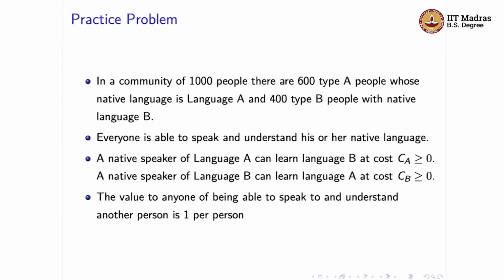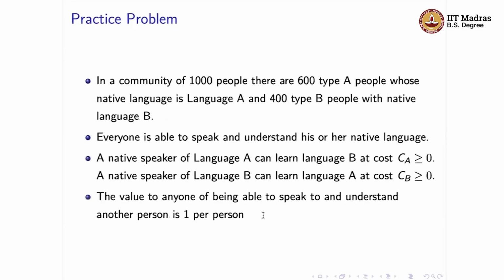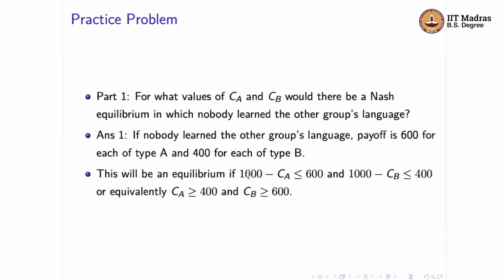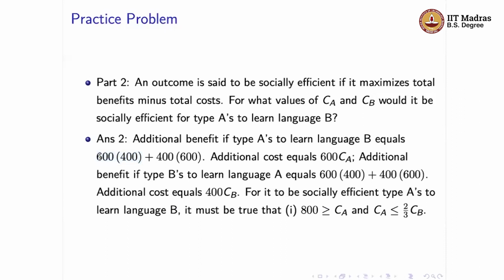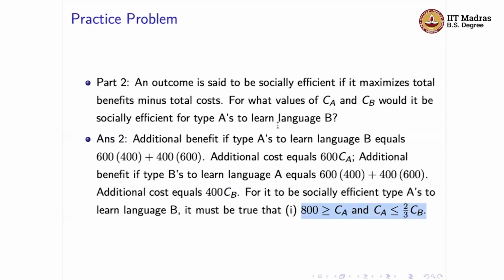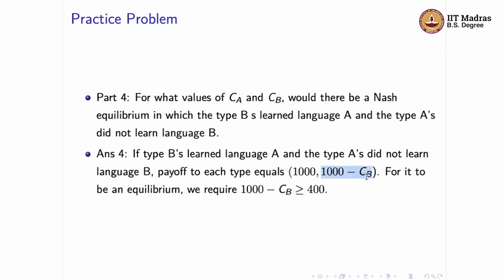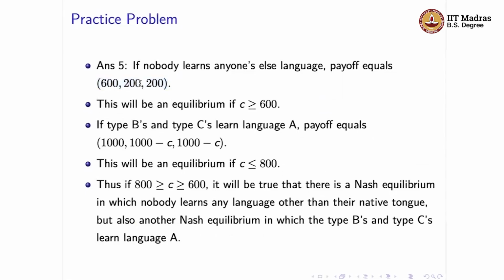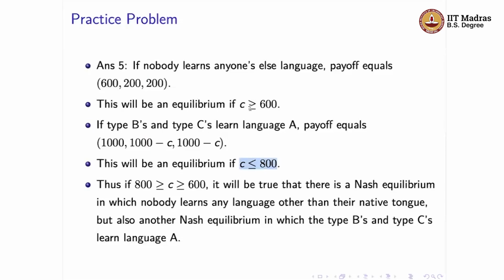W9_L4: Practice problem condorcet jury theorem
Video Overview
This lecture explores the limitations of the Condorcet Jury Theorem by relaxing its assumptions of sincere voting and simultaneous voting. Through a colored marbles example, we show how strategic (insincere) voting can emerge even when all voters share a common objective. We also examine how sequential voting can lead to information cascades, challenging the idea that larger groups always make better decisions. These ideas are connected to real-world systems such as jury selection, data recommendation platforms, and blockchain governance.